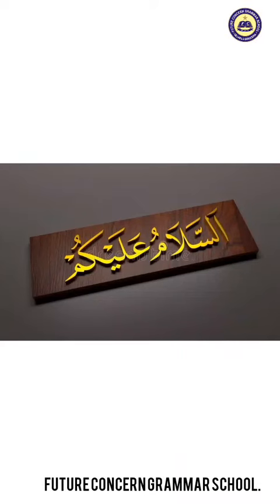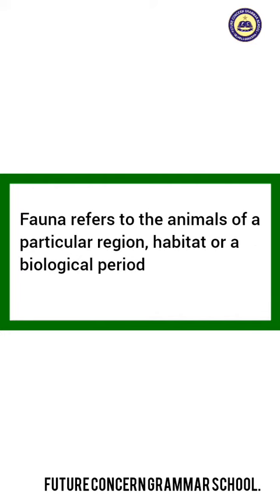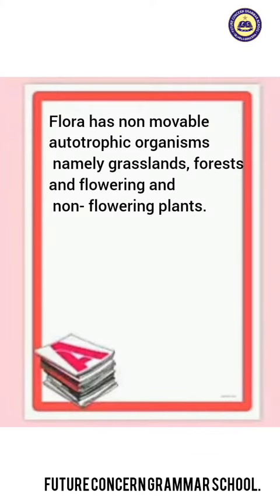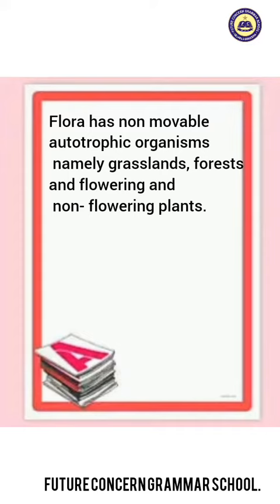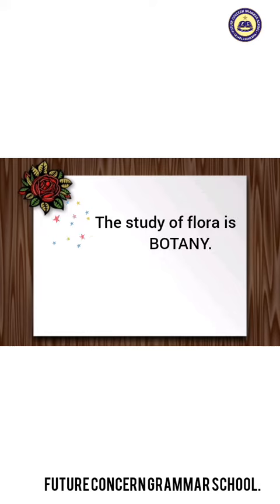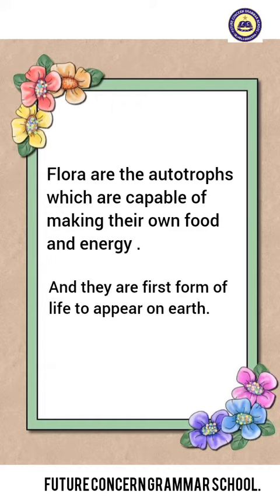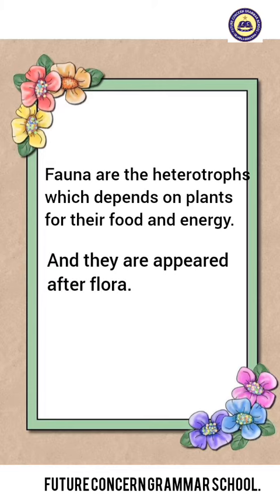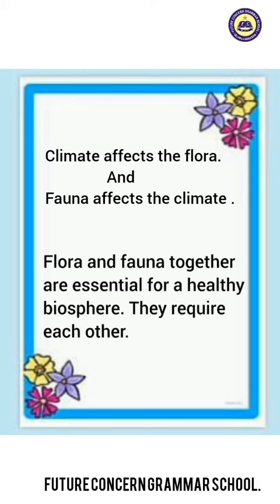Flora and fauna FCG School FCGV 1410